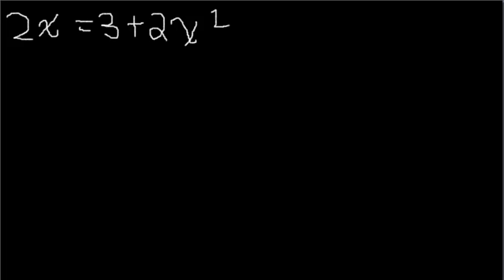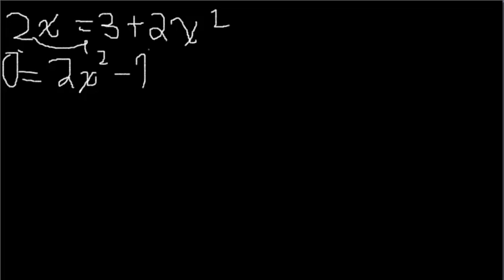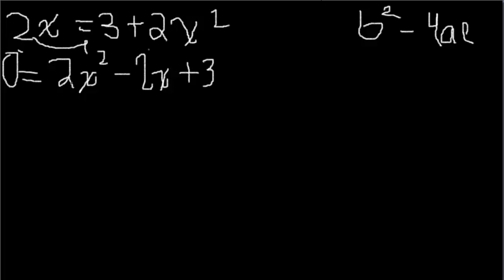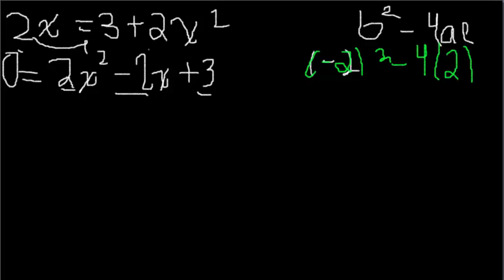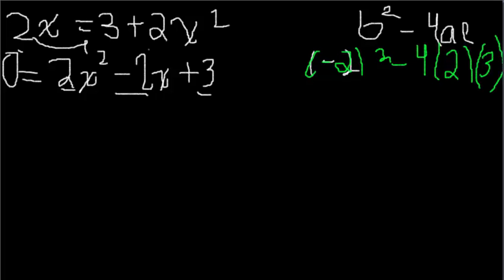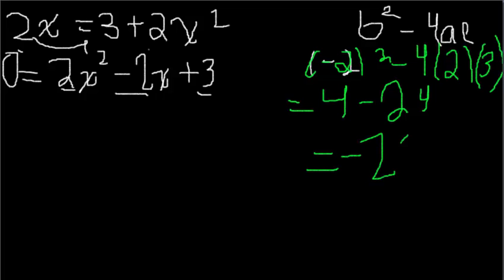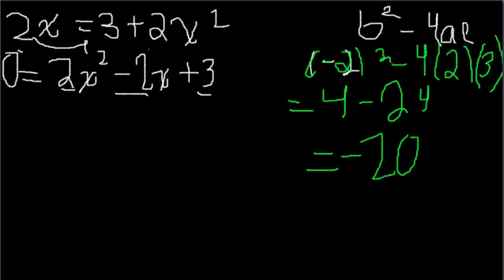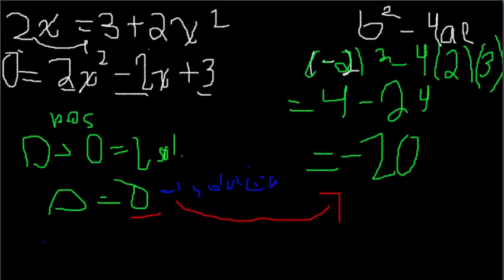The Discriminant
Regardless of the name, working with discriminants is actually quite "tolerable". All jokes aside, this video is crucial for your growth in this field of mathematics.